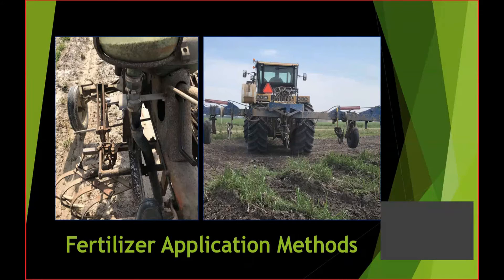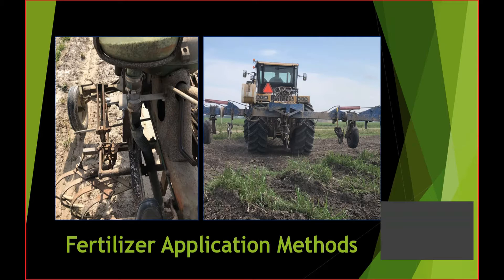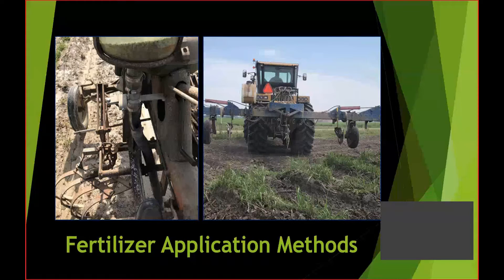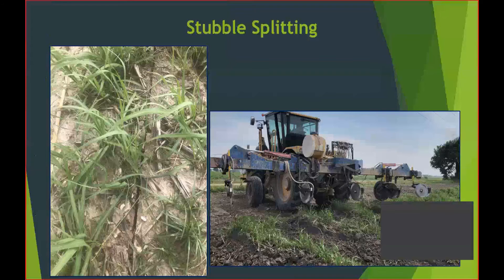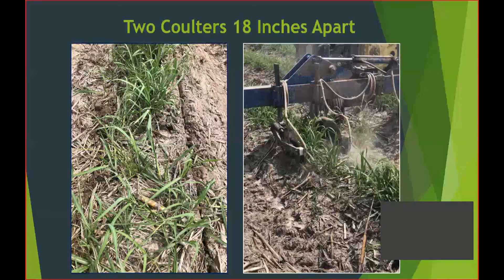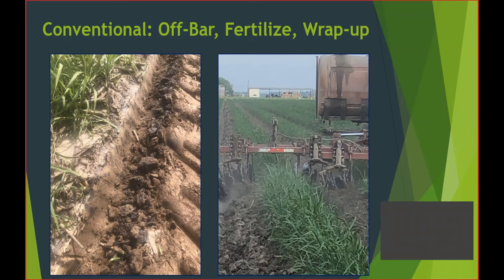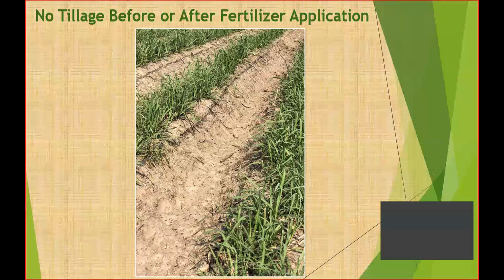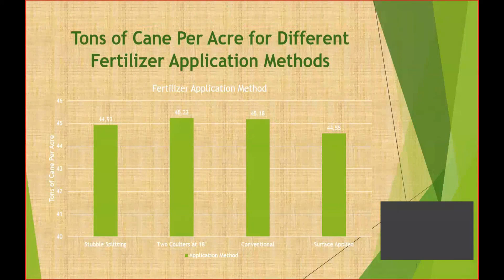Fertilizer Application Methods